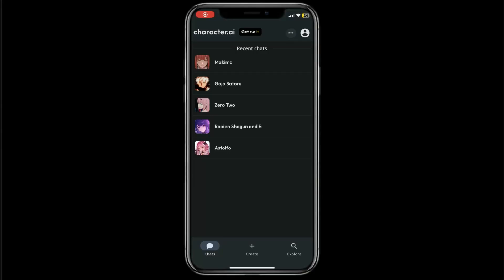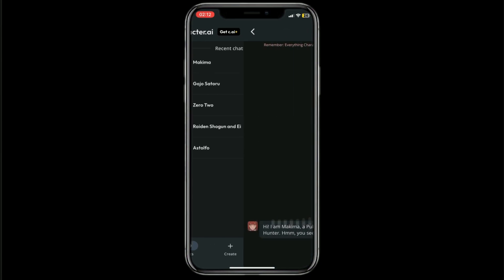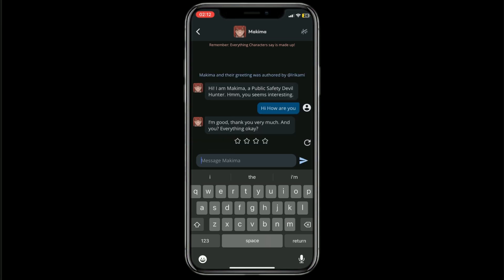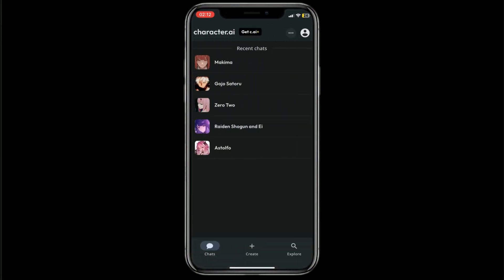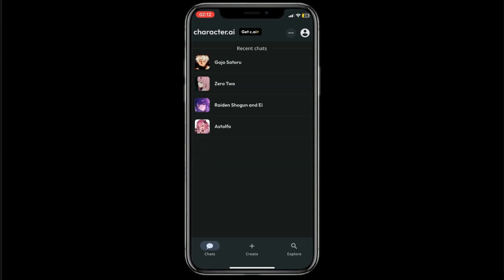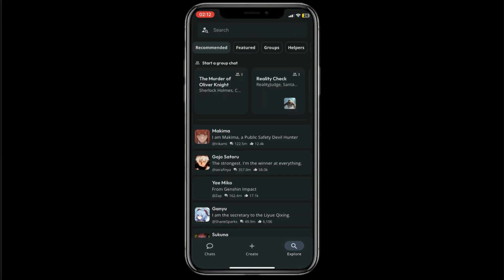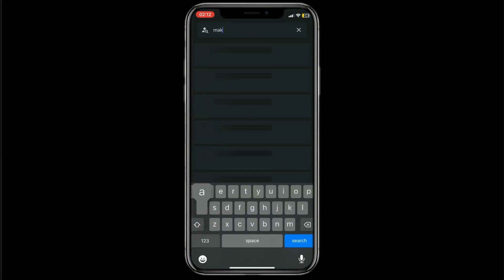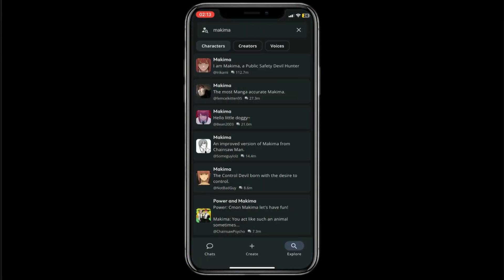How to Unhide Chats in Character AI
How to Unhide Chats in Character AI: In this tutorial I show you how to see chats in Character AI.